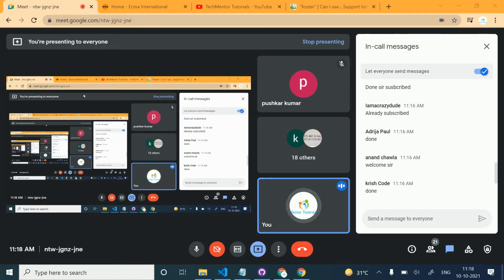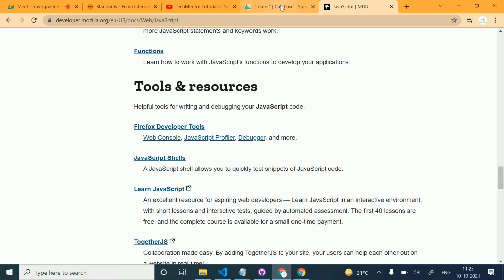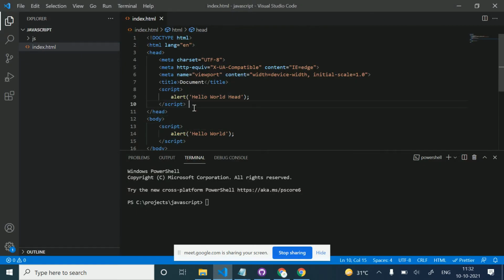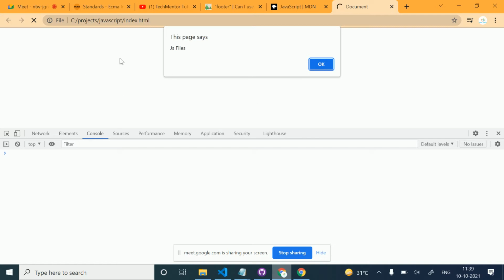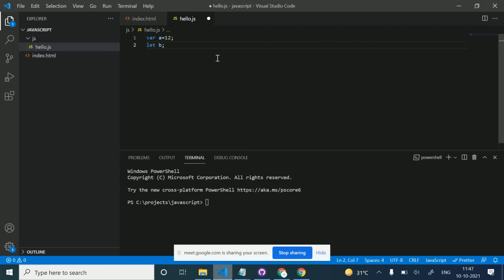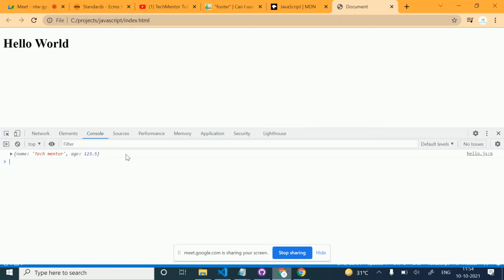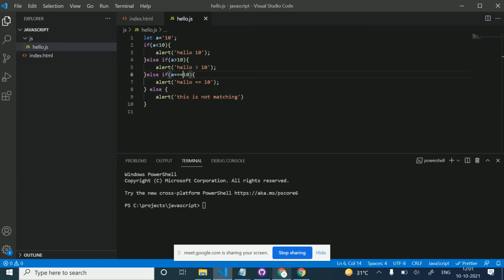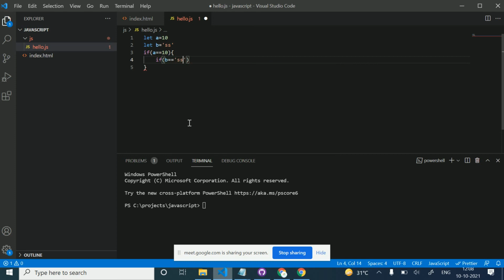Javascript Live Lecture Training #01 | Javascript Introduction, if else condition, Switch Case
telegram group for react/redux training

Topics covered in this Lecture:

Variable declaration and
Assignment,
Operators,
if else condition,
switch case